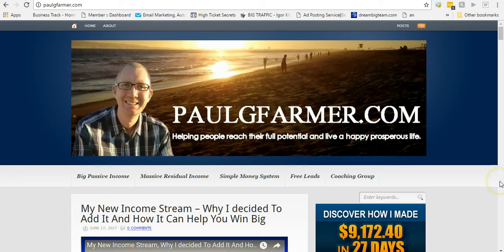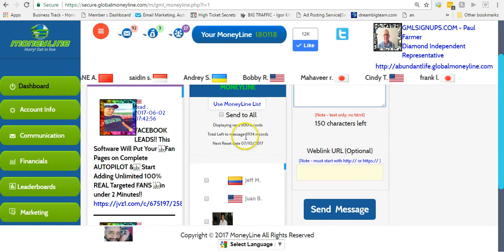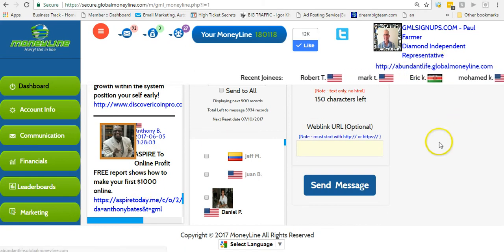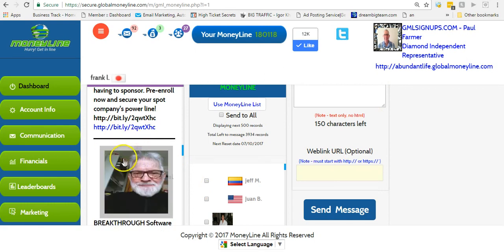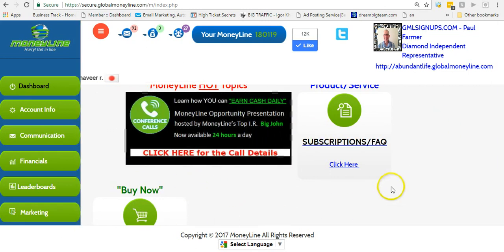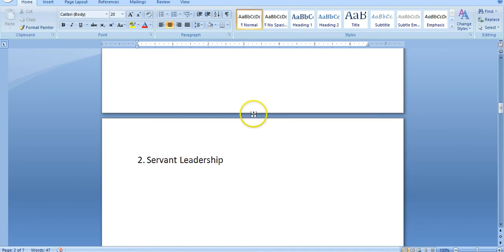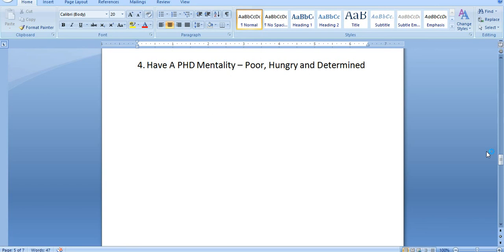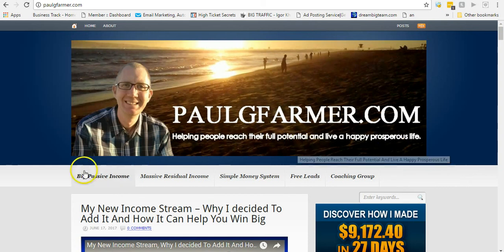Global Moneyline Overview Day 251 - 6 Steps To Successful Leadership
In this Global Moneyline Overview I share with you how to get more eyes on your offer daily.  I also share with you the 6 steps to successful leadership by JCpenney CEO and Chairman Marvin Ellison.

Global Moneyline to start with is free to join. Once you join leads will start being placed under you that you can message anything you choose.

You'll also get access to Facebook Posting and Twitter Posting Software completely free just for joining!

Global Moneyline in a nutshell is advertising and is a very affordable way for you to get consistent leads.

Global Moneyline offers 6 different subscription levels. To get maximum exposure and position yourself to earn the most money both inside and outside of Global Moneyline you want to purchase all of the subscription levels as soon as you possibly can.

Global Moneyline makes it easy for you to constantly have new fresh leads seeing your offer on a daily basis.

Go Here To Get Free Access To A Completely Automated, Traffic Getting System

I am a real guy and what I am most passionate about is helping you
learn how to make money that will change your life.

Join our PRIVATE COACHING GROUP and get access to STEP BY STEP TRAINING and SUPPORT

Skype: futrrocker